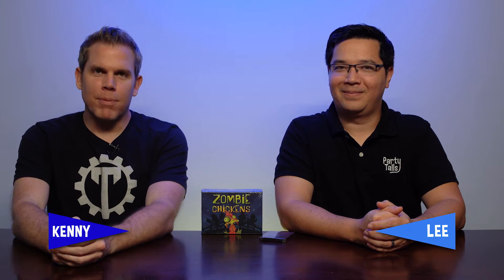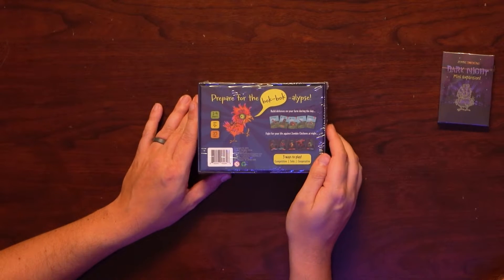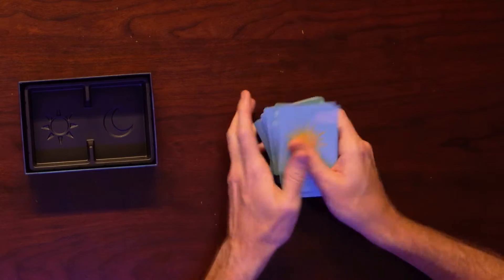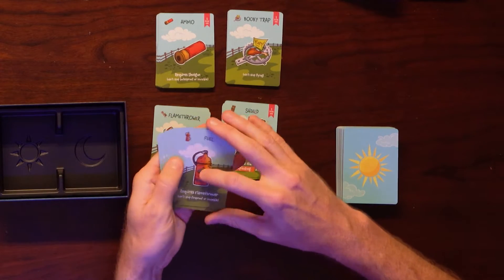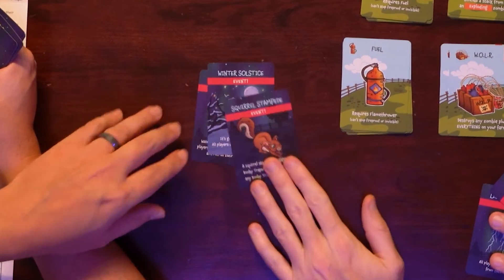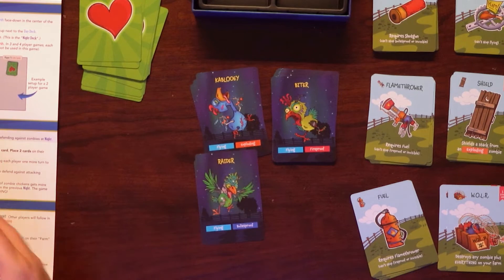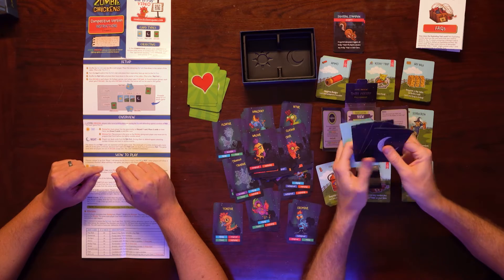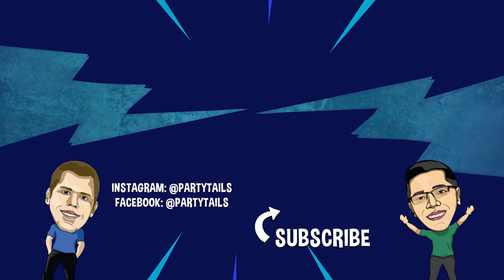Unboxing Zombie Chickens - The BOK-BOK-ALYPSE Card Game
Get ready for the Bok-Bok-alypse! Defend your farm against nightly waves of Zombie Chickens! Play defense cards during the day and battle against 16 unique zombie chicken types at night. There are multiple game modes, with the competitive mode being a last player standing. The fun artwork caught our attention, so we’re excited to get it to the table and see how it plays. We’ll show you all of the goodies inside of the box with our full unboxing video.

What would be your go-top weapon during the zombie chicken apocalypse?

The late pledge for our time travel game Timelancers is live now!